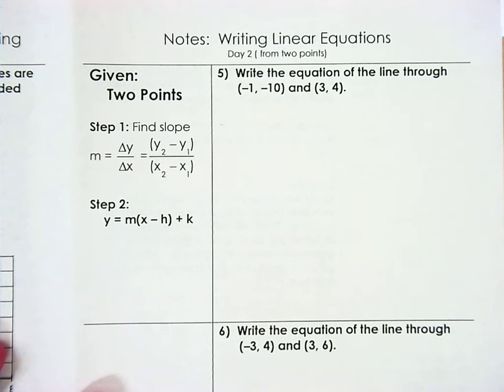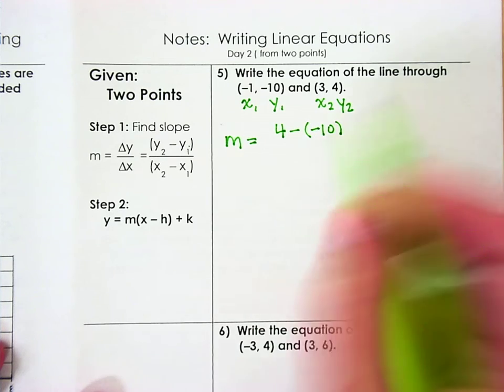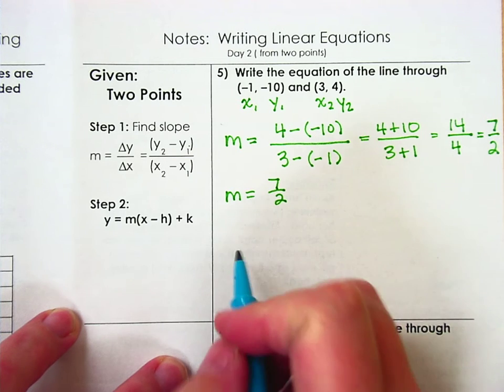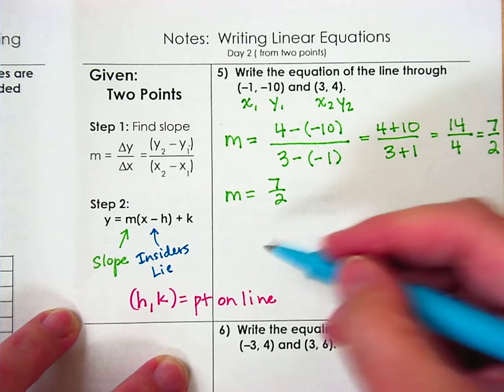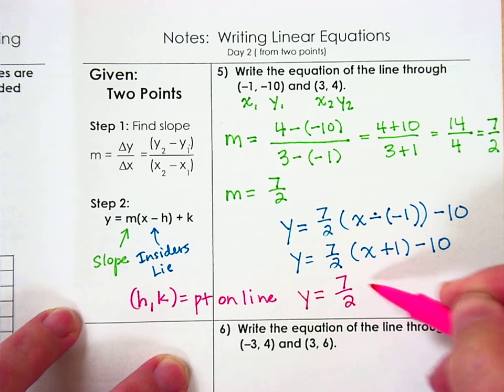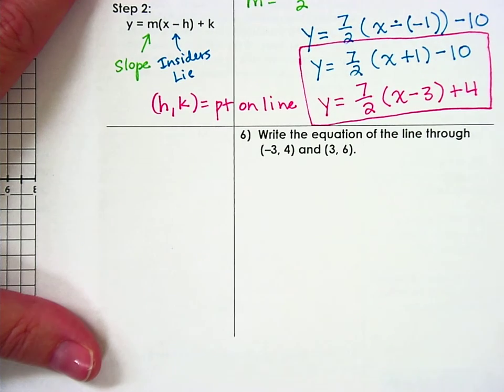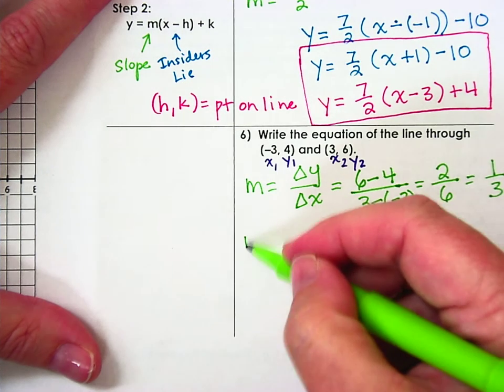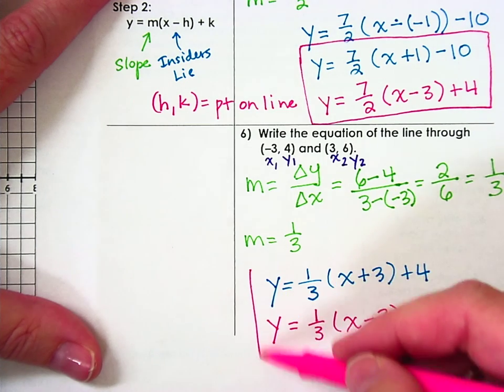Notes Video Writing Linear Eq from two pts